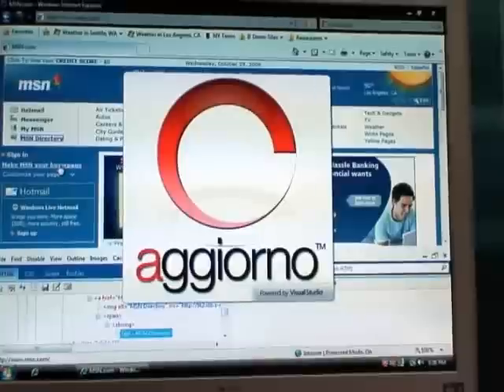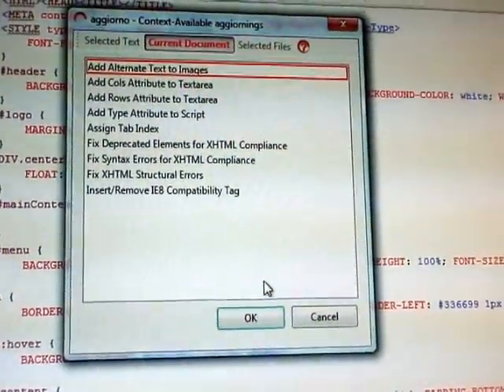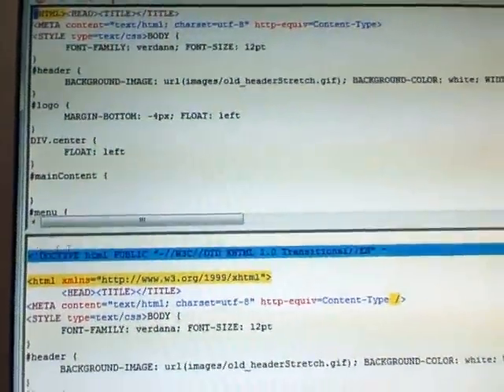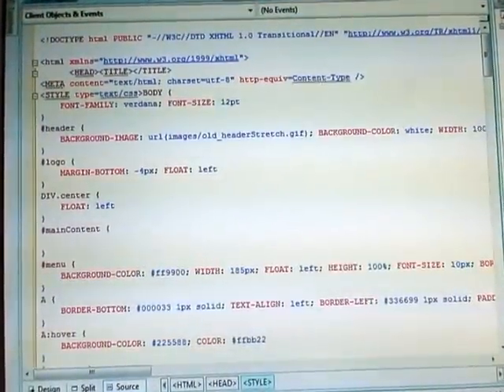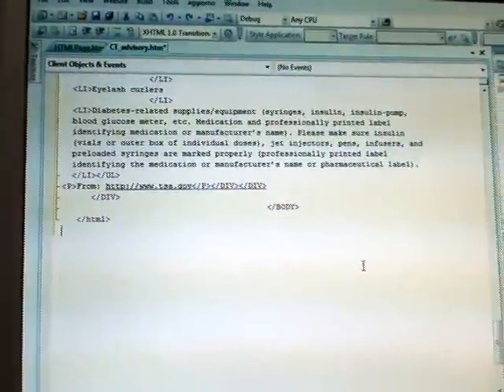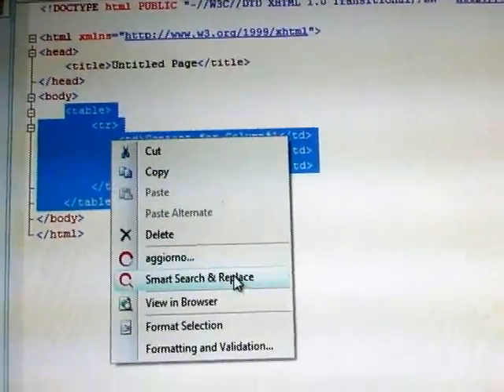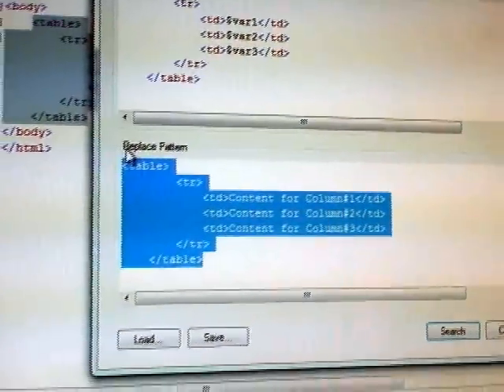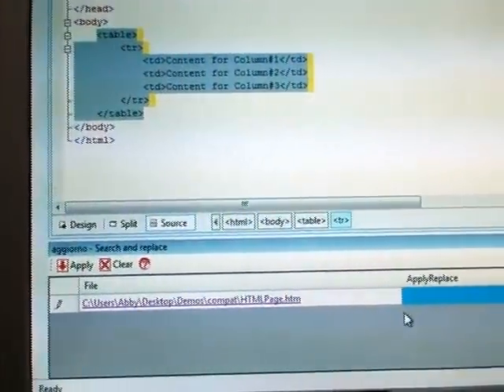Smart Search and Replace with Aggiorno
Gilbert Corrales quickly fixes invalid and unfriendly HTML and CSS using Aggiorno, a code refactoring tool that runs as a plug-in for Visual Studio.  I really like the Smart Search and Replace feature which was just added.  Its like Regular Expressions made easy and using templates.